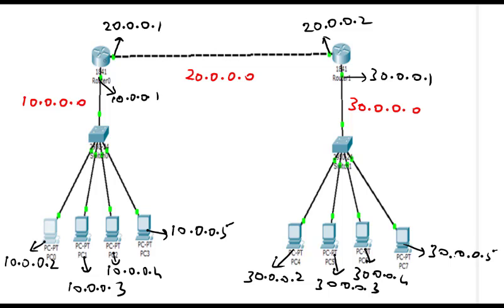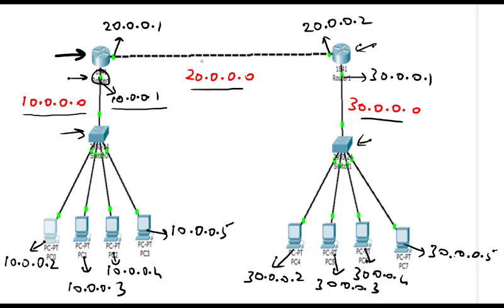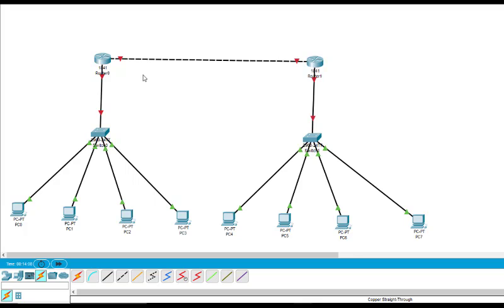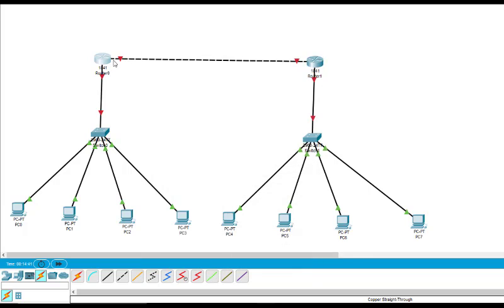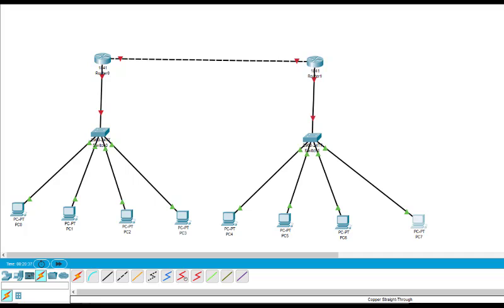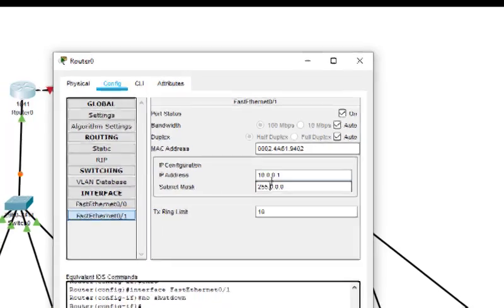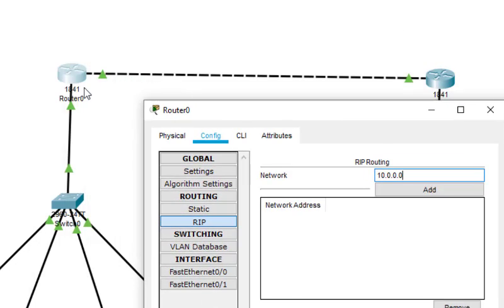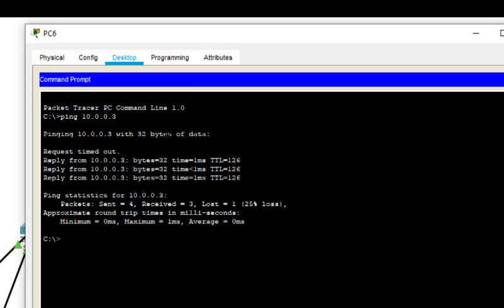Practical 5 - Connect a network in triangular shape with three layer two switches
Connecting PCs using a 3-layer switch (Router)